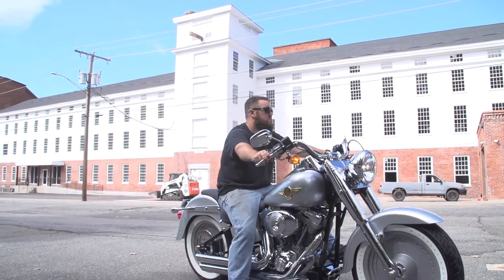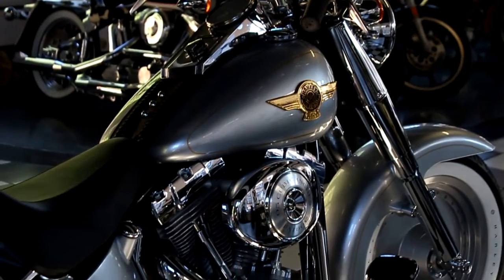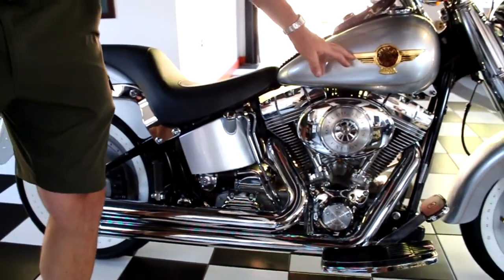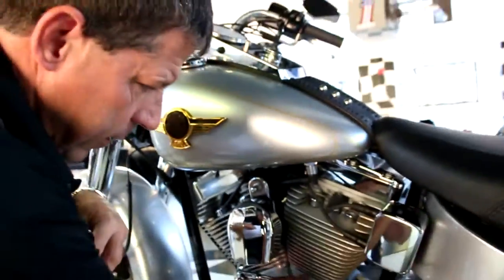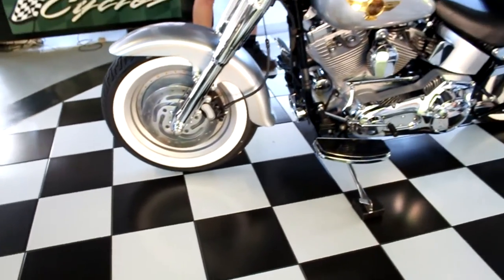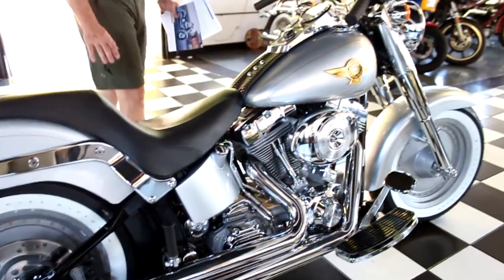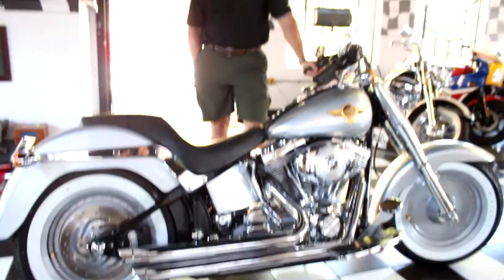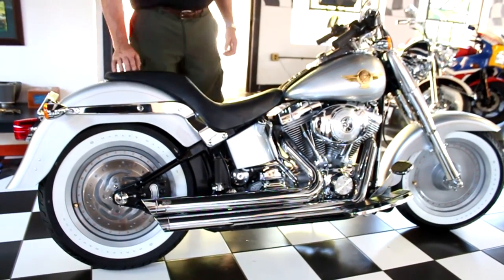2005 Harley Davidson FLST Anniversary Model FatBoy